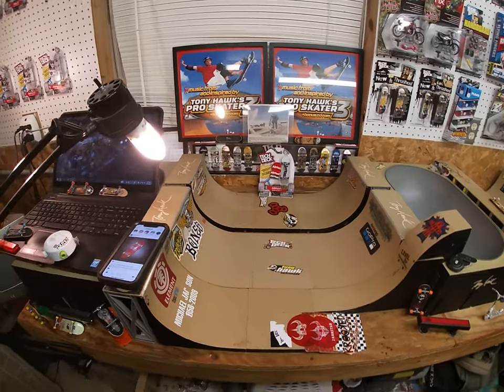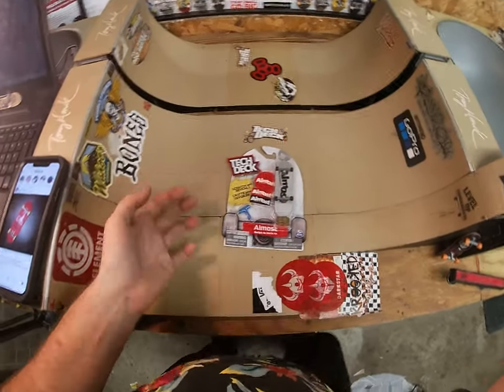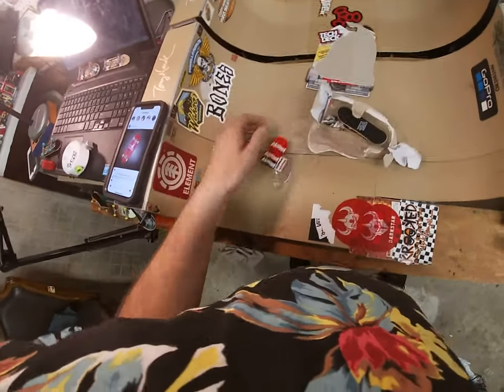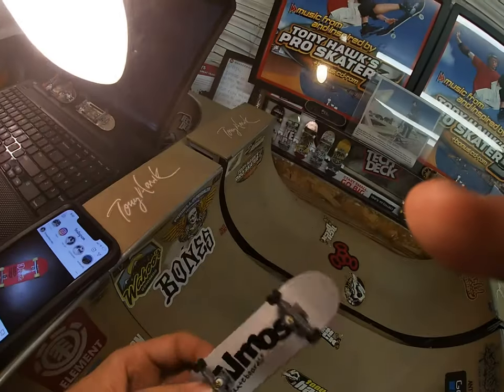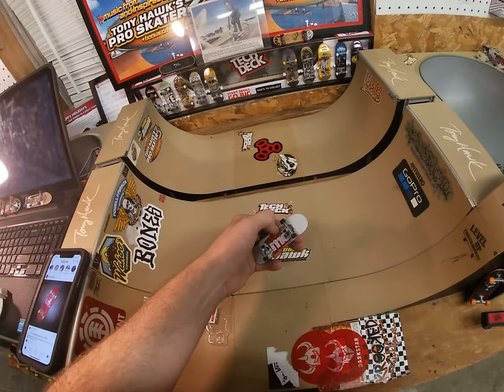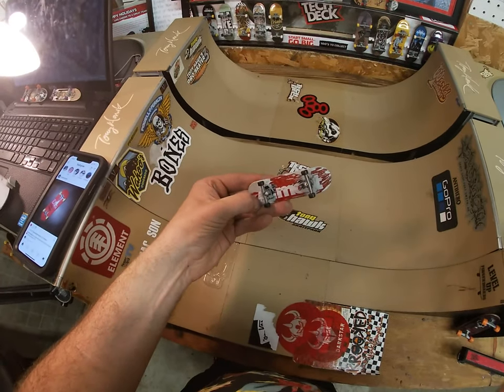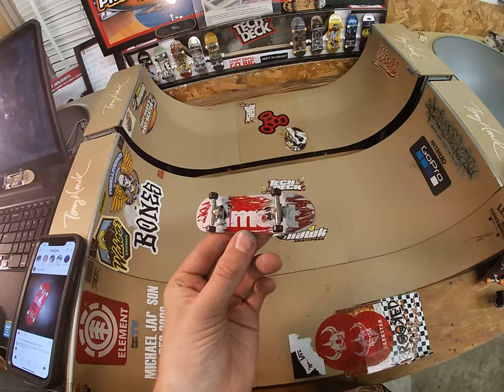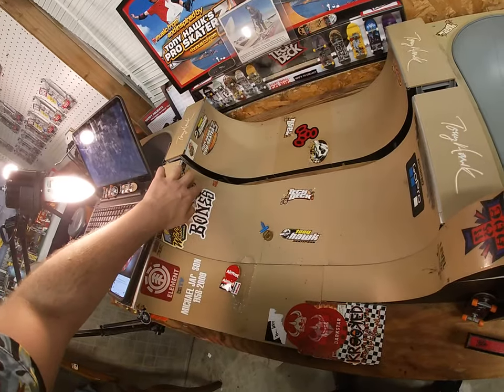Tech Deck Almost Series 10 Scratch & Reveal Unboxing